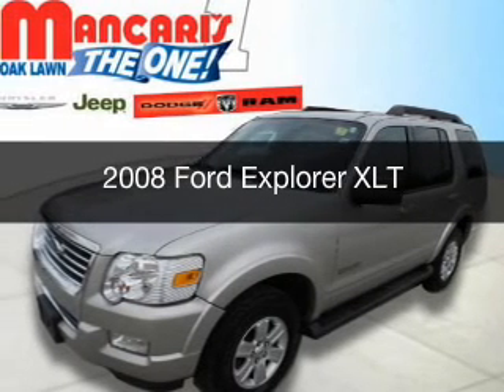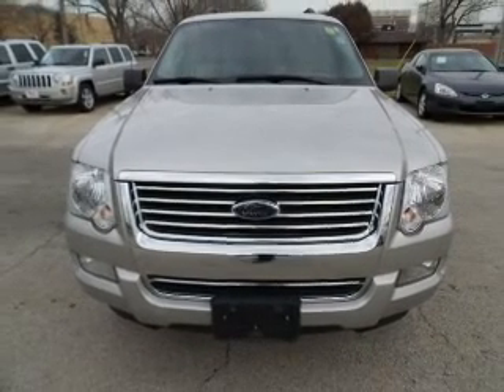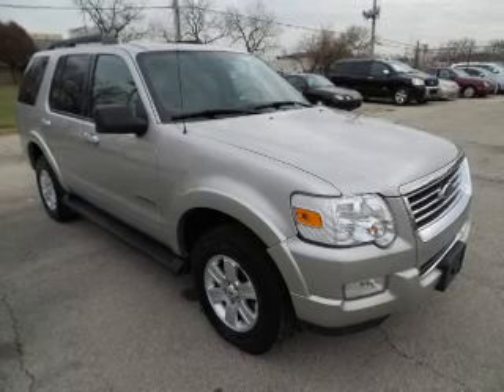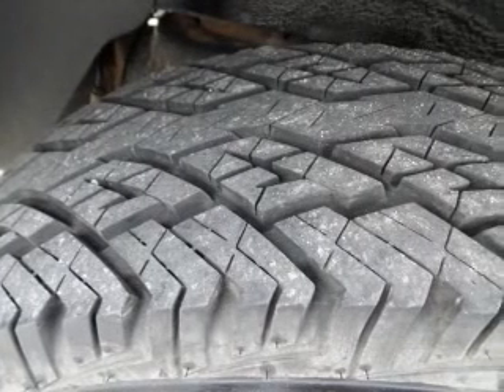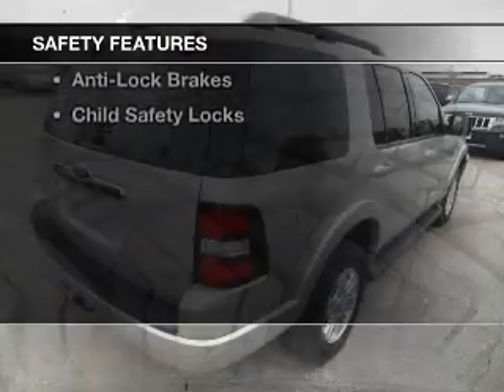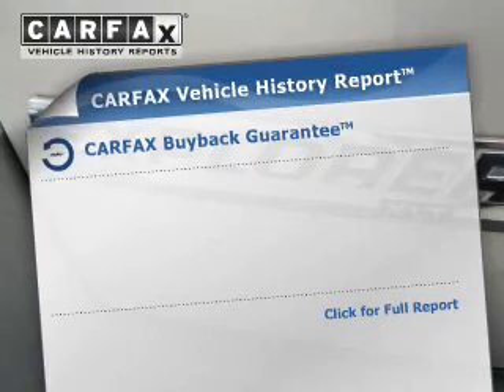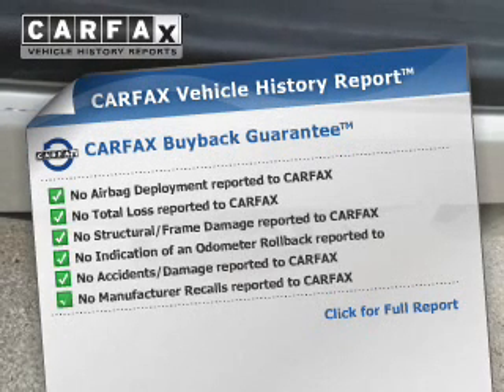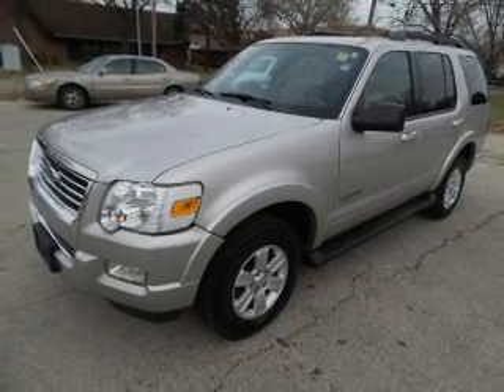2008 Ford Explorer - Oak Lawn IL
Year: 2008
Make: Ford
Model: Explorer
Trim: XLT
Engine: 4.0 liter 6 cylinder 12 valve
Transmission: 5-Speed Automatic
Color: Vapor Silver Metallic
Mileage: 140042

Address:
4630 West 95th St.